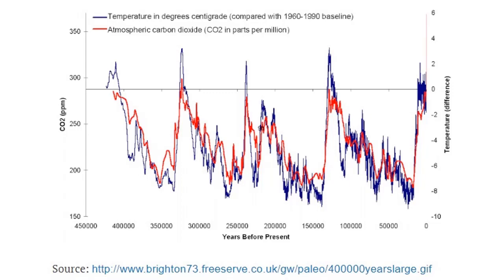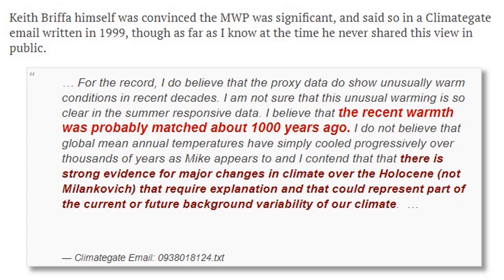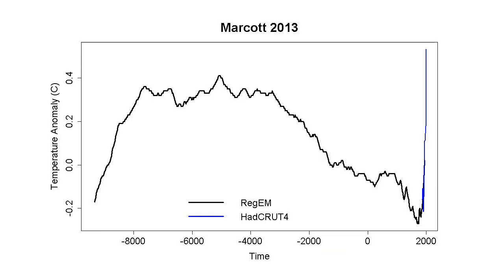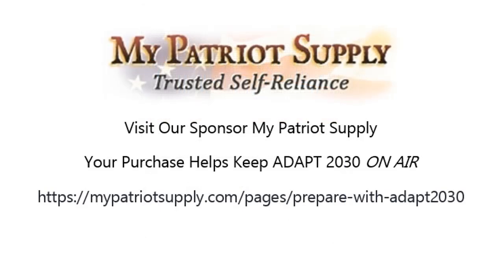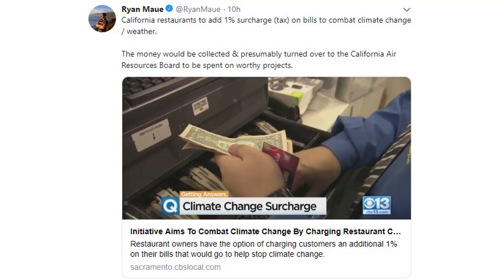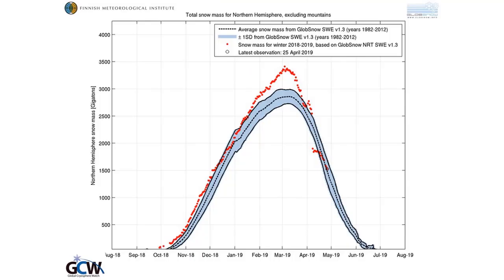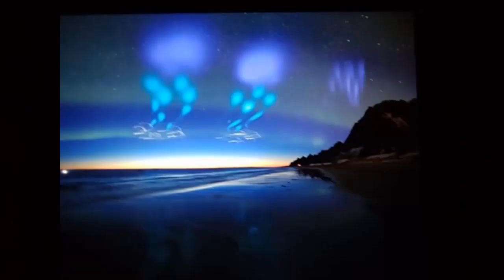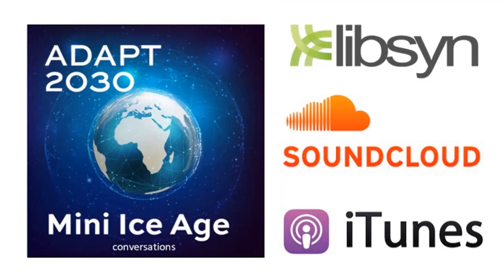Barium Rocket Tests & Crayons on Climate Charts (818)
Temperature has preceded CO2 concentrations on Earth for the last 450,000 years, but that somehow slipped under the radar, and now revisiting the Climategate emails the Midieval Warm Period was equal to todays temperatures if not warmer but bogus climate charts are emerging across social media showing otherwise, plus rocket tests in Norway are explained by Jim Lee at Climate Viewer.

Join Me at Alternative View 10 on the livestream May 10th - May 13th, 2019

My Patriot Supply & adapt 2030
Taking the Fear Out of Difficult Situations
2-Week Food Supply with 92 servings

ADAPT 2030 Amazon Grand Solar Minimum Reading List

Revolution Radio: Studio A - Thursday Nights -
10 PM to Midnight E.S.T.